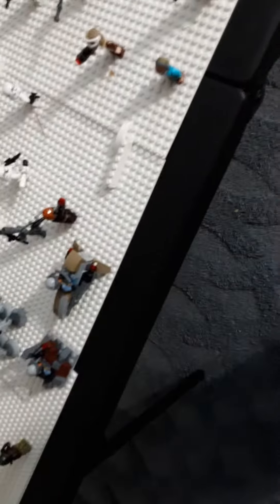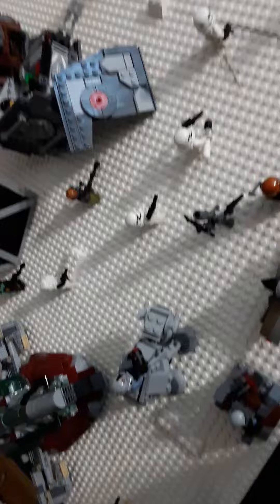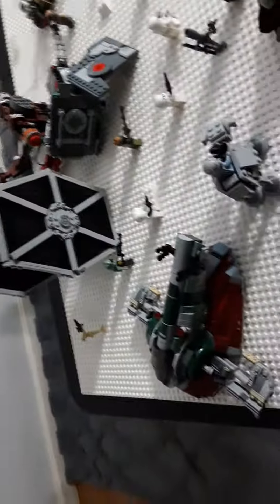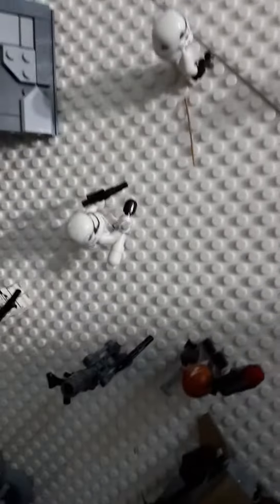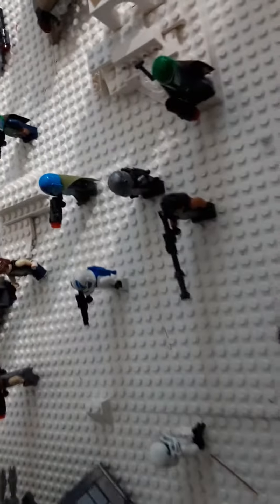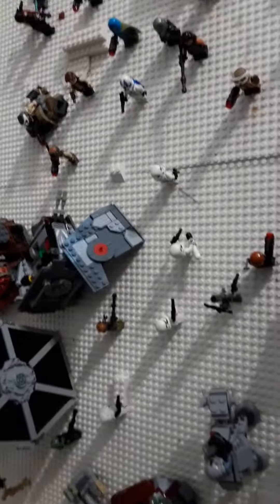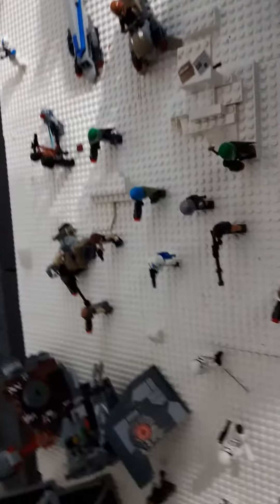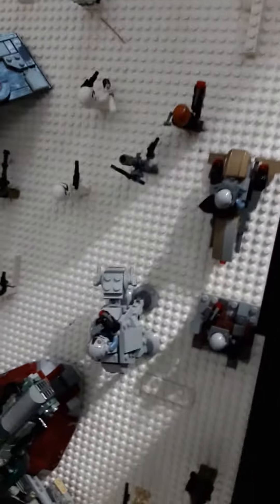lego moc review